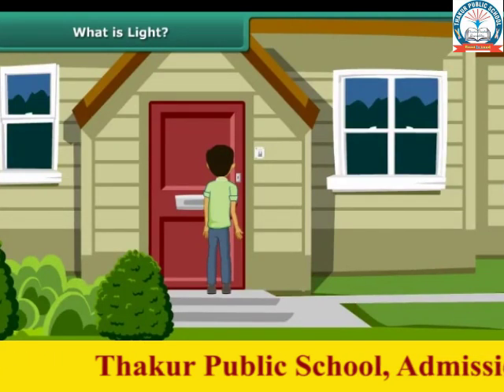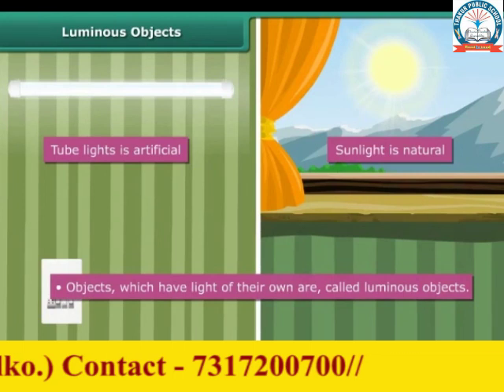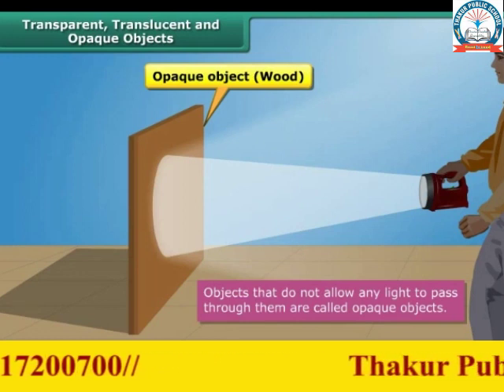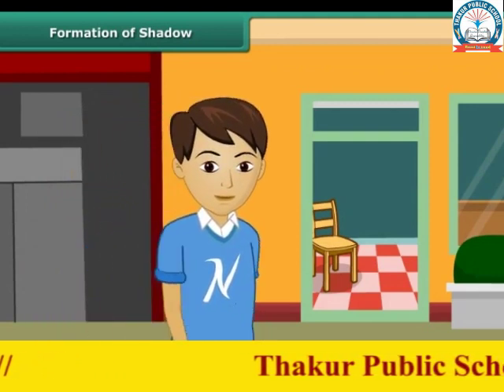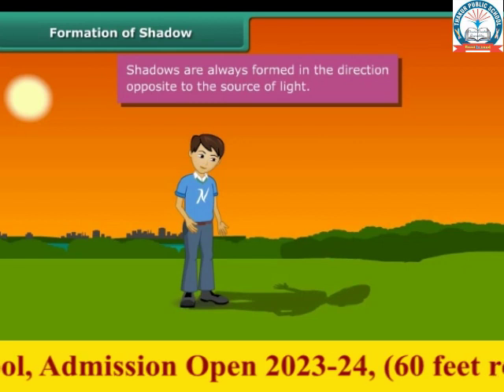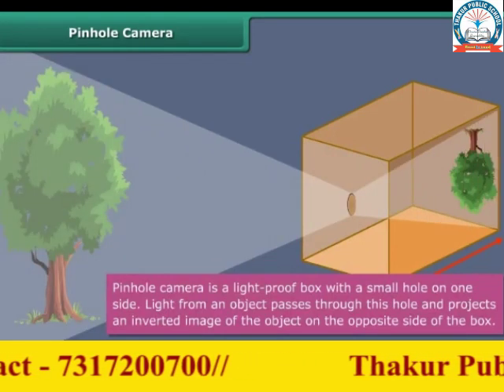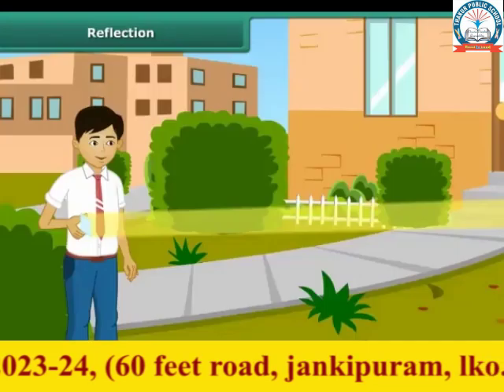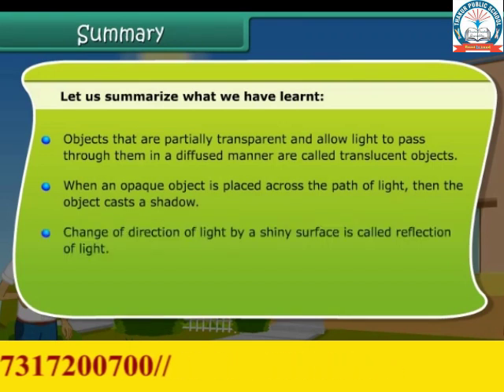Light shadows and reflection| Class 6th | Science | ncert solution | cbse board